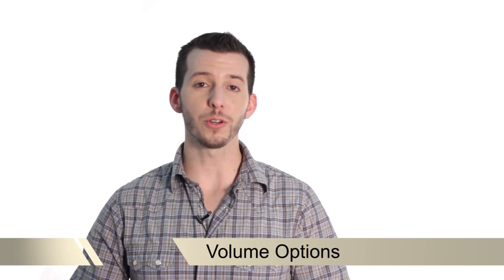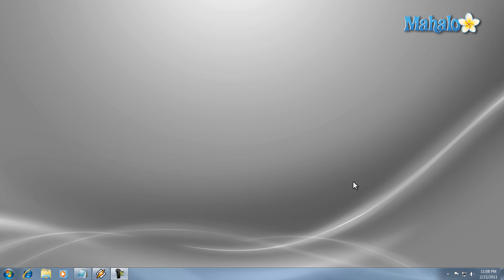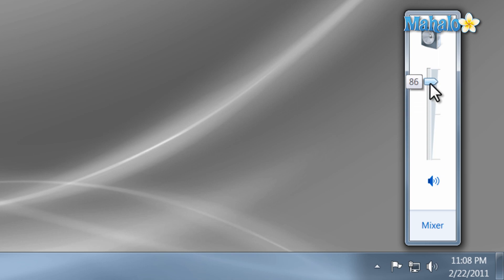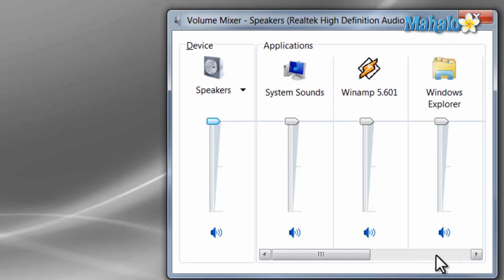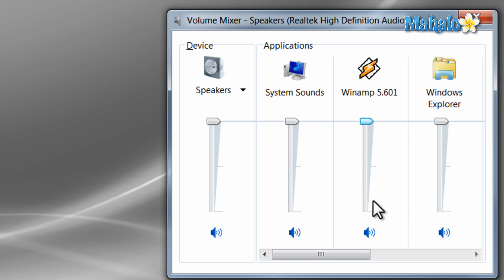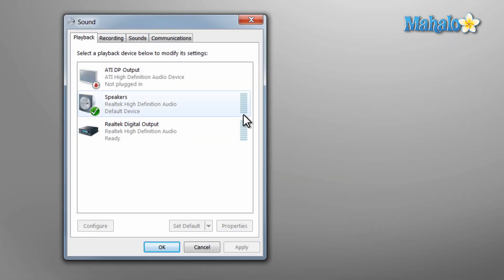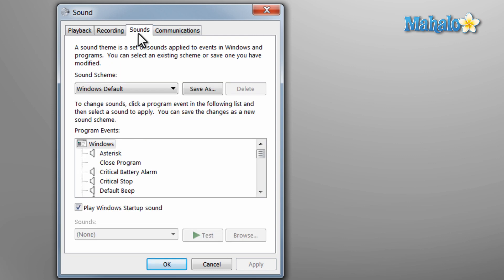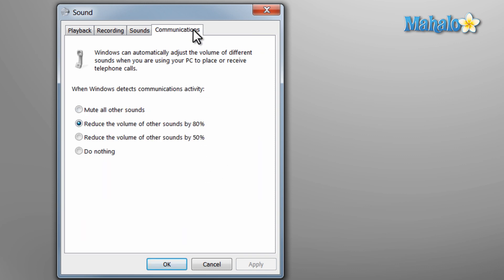Learn Windows 7 - Volume Mixer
During this tutorial Mahalo's Windows expert, Sean Hewitt, shows you all of the volume options in Windows 7.  In this lesson he also tells you how to view audio devices.